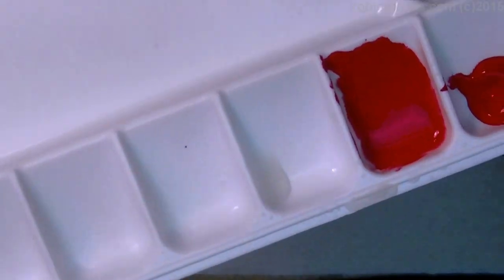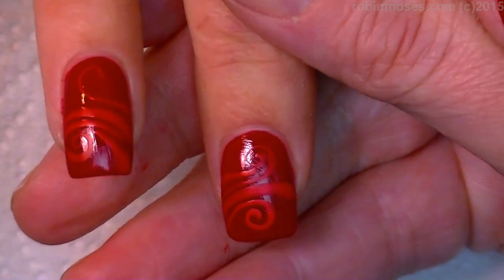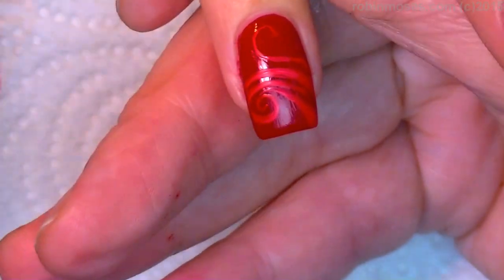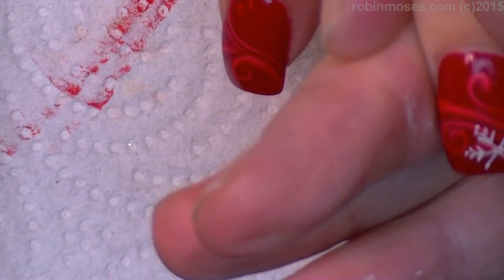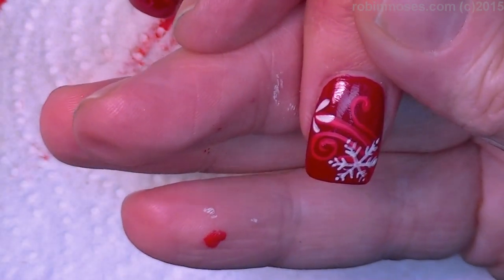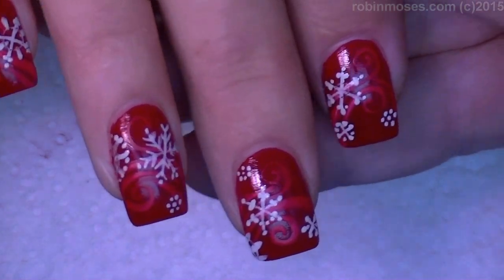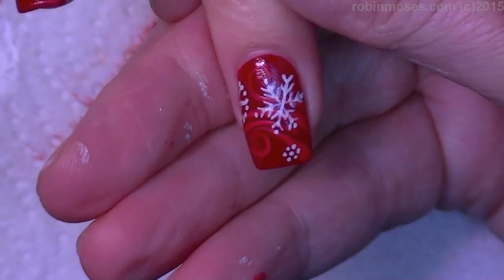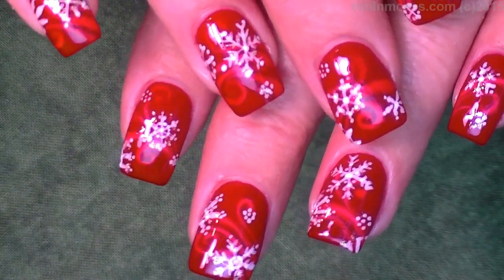Easy Snowflake Nails | Christmas Nail Art Design Tutorial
Share with me on IG Here is a Beautiful and fun hand painted Christmas Nail Design that is a for the holiday season! For beginner nail artists to advanced career nail techs who want more nail art education! Learn how to use nailart tools and master Christmas nails using inexpensive materials. Make extra money by picking up techniques with no tools at all and keep the knowledge with you always! No one can ever take your knowledge from you! Try one video at a time!!! DONT GIVE UP and have fun painting! For those who actually read these, pleaase learn more about me and read below.

I do designs to give you ideas to 1. Get you started in a real nail salon environment 2. Keep you inspired if you are down and have no ideas at work and need them fast! 3. Inspire you to keep going in new directions and laugh with me if you are a master. I never stop learning and vow to keep giving designs to the world so I can feel proud of my life.

What is important to me:

Nail art is something seemingly small but a huge positive in our world. This career is magical one for those who work hard and find the key I talk about all the time. If you don't know what you want to do with your life and you are creative and want to be challenged, handpainted nail art will give you an outlet to do something very rewarding and it really did save me.
We must stand together as freehand nail artists and share openly. We must!! As one of the pioneers of hand painted nail art, you have to be strong to do this as a job and all I ever ask is to say inspiredbyrobinmoses if you copy my work. My reward is knowing I am teaching this craft to young artists who have no mentors. I want to help them and others who are searching. On Youtube, our work gets stolen by companies a lot My heart has been broken by this...for myself and for others. This can all stop by saying who inspires you when you copy!

IF YOU ARE A BIG CHANNEL OR KNOW SOMEONE WHO IS. Please show them this letter, lets bond together, there is enough art, business and products to go around for everyone to learn, grow and feel proud. This is my entire lifes work and I gladly give it to those who want to learn but I need help and cannot do it without you, so let's do this thing!

And to those who follow me regularly, thank you. I love you guys :D Have a Merry Christmas and a Happy New year! Nail Art brushes I created for my tutorials worldwide

worldwide!